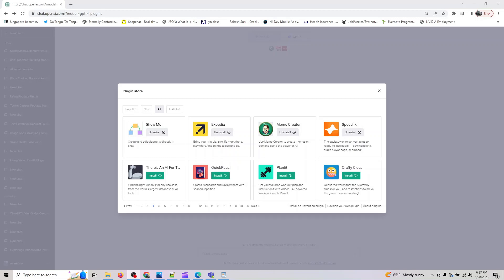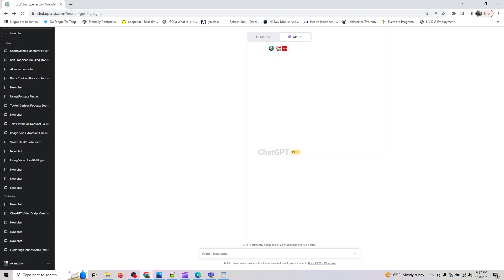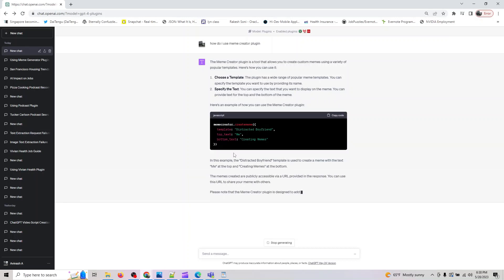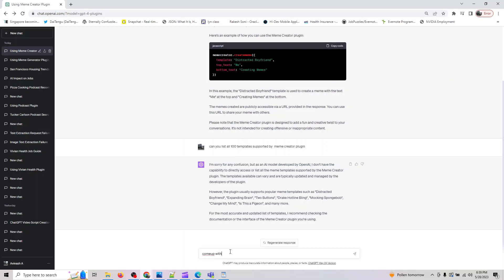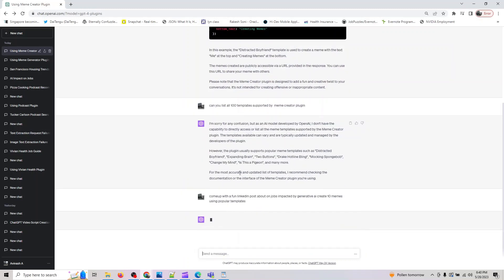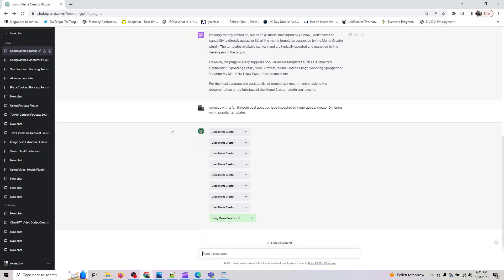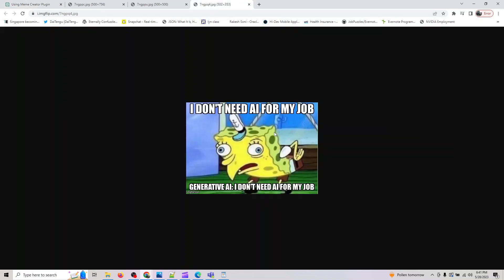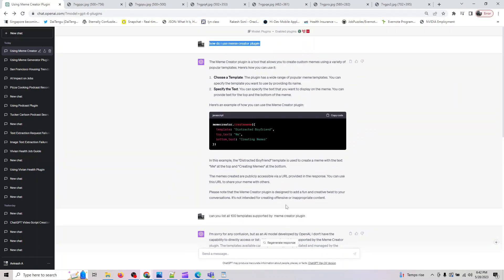How to Use the ChatGPT Meme Creator Plugin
Content Creator should check out this new ChatGPT plugin named Meme Creator

In this video, I will show you how to use the ChatGPT Meme Creator plugin to create custom memes using a variety of popular templates. I will also provide some example prompts that you can use to get started.

The ChatGPT Meme Creator plugin is a great way to add a fun and creative twist to your conversations. With it, you can create custom memes using a variety of popular templates.

To use the Meme Creator plugin, you first need to install it. You can do this by going to the ChatGPT website and clicking on the "Plugins" tab. Once you've installed the plugin, you can start creating memes by following these steps:

Choose a template. The plugin has a wide range of popular meme templates. You can specify the template you want to use by providing its name.
Specify the text. You can specify the text that you want to display on the meme. You can provide text for the top and the bottom of the meme.
Click "Create Meme." Once you've specified the template and text, click on the "Create Meme" button. The plugin will then create your meme and generate a URL that you can use to share it with others.

100 meme templates

Distracted Boyfriend
Drakeposting
Success Kid
Woman Yelling at Cat
Advice Dog
Socially Awkward Penguin
Success Kid
Foul Bachelor Frog
Conspiracy Keanu
Bad Luck Brian
Forever Alone
Me Gusta
Y U NO Guy
Rage Comics
Philosoraptor
Overly Attached Girlfriend
Success Kid
Bad Luck Brian
Forever Alone
Me Gusta
Rage Comics
Philosoraptor
Overly Attached Girlfriend
Success Kid
Bad Luck Brian
Forever Alone
Me Gusta
Rage Comics
Philosoraptor
Overly Attached Girlfriend
Success Kid
Bad Luck Brian
Forever Alone
Me Gusta
Rage Comics
Philosoraptor
Overly Attached Girlfriend
Success Kid
Bad Luck Brian
Forever Alone
Me Gusta
Rage Comics
Philosoraptor
Overly Attached Girlfriend
Success Kid
Bad Luck Brian
Forever Alone
Me Gusta
Rage Comics
Philosoraptor
Overly Attached Girlfriend
Success Kid
Bad Luck Brian
Forever Alone
Me Gusta
Rage Comics
Philosoraptor
Overly Attached Girlfriend
Success Kid
Bad Luck Brian
Forever Alone
Me Gusta
Rage Comics
Philosoraptor
Overly Attached Girlfriend
Success Kid
Bad Luck Brian
Forever Alone
Me Gusta
Rage Comics
Philosoraptor
Overly Attached Girlfriend
Success Kid
Bad Luck Brian
Forever Alone
Me Gusta
Rage Comics
Philosoraptor
Overly Attached Girlfriend
Success Kid
Bad Luck Brian
Forever Alone
Me Gusta
Rage Comics
Philosoraptor
Overly Attached Girlfriend
Success Kid
Bad Luck Brian
Forever Alone
Me Gusta

That's all there is to it! The ChatGPT Meme Creator plugin is a great way to add a fun and creative twist to your conversations. With it, you can create custom memes using a variety of popular templates. So what are you waiting for? Start creating memes today!

Here are some additional tips for using the Meme Creator plugin:

Be creative with your text. The more creative you are with your text, the more fun and engaging your memes will be.
Use relevant images. The images you use should be relevant to the text you're using. This will help your memes to be more effective.
Share your memes. Once you've created your memes, share them with your friends and followers. This is a great way to get people to laugh and engage with you.